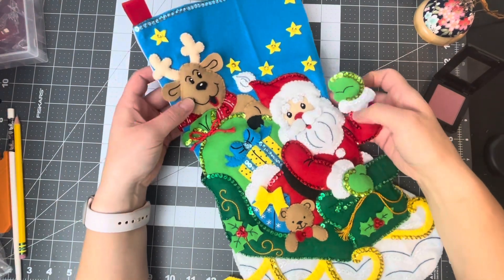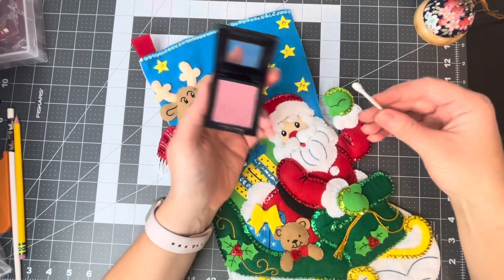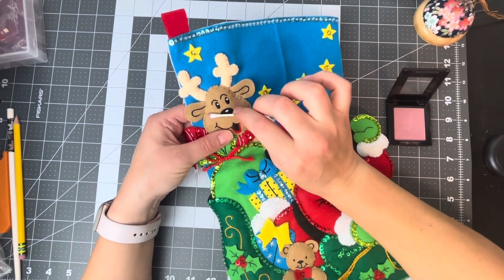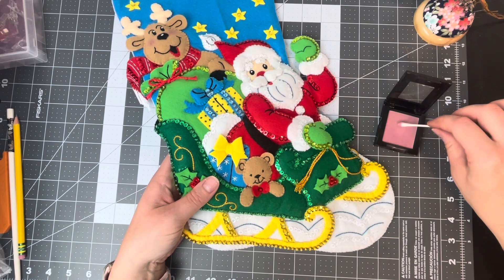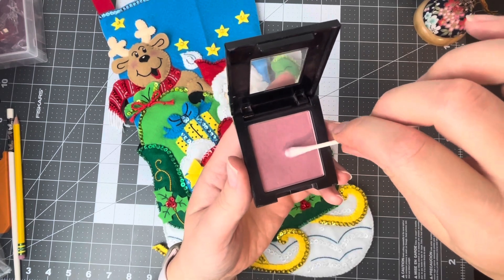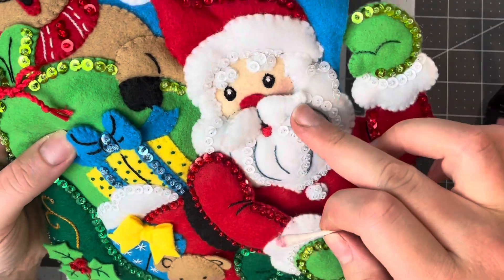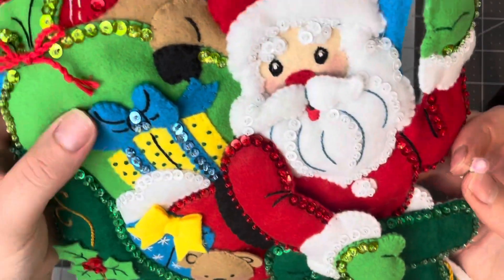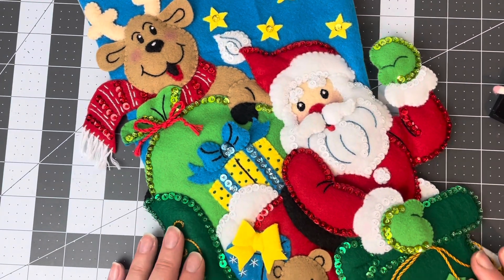How to add blush to a Bucilla stocking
I originally wanted to make a tutorial on this stocking but decided to just show you how to apply the blush. The blush really brings the characters alive.